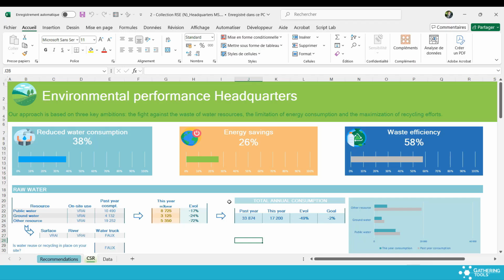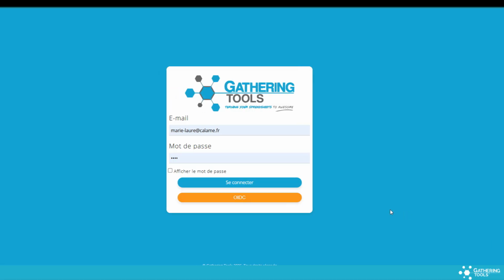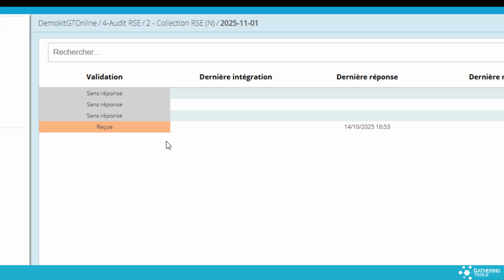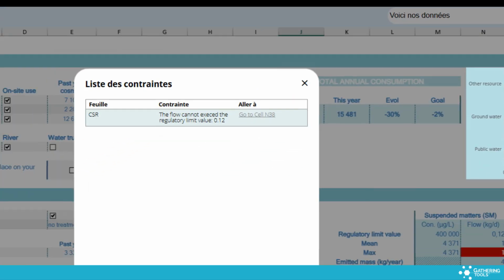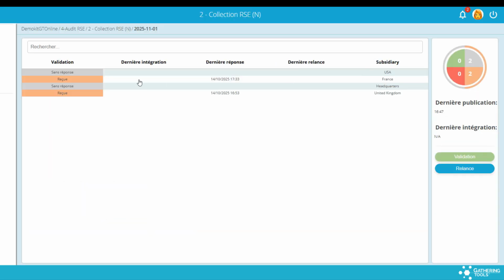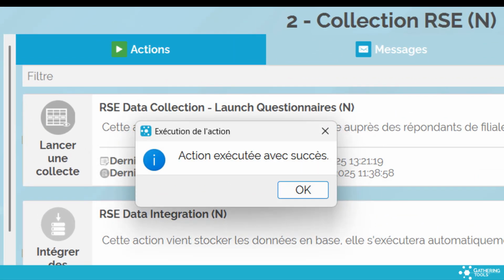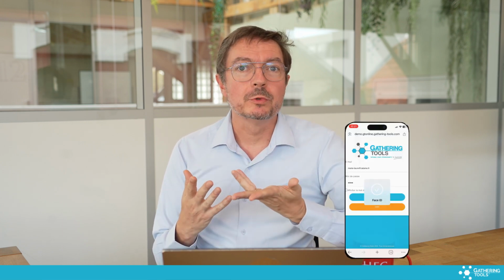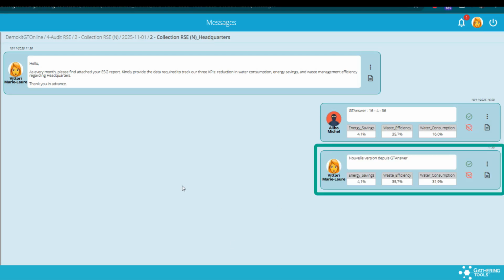Say Goodbye to Excel Reporting with Gathering Tools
How can you finally put an end to your Excel reporting thanks to Gathering Tools? In just a few minutes, @SébastienPancher walks you through the process.

With Gathering Tools, you can convert your existing Excel documents into forms and dashboards, integrate them into a complete data collection workflow, sync everything with your information system, and manage it all in just a few clicks!
The result: better data quality and less time spent!

🔔 Also activate notifications to be alerted as soon as we publish a new video.

🇬🇧 Chapters (English Translation)

00:00 Introduction
00:50 Example of an Excel report to convert
02:10 The project setup in Gathering Tools
02:51 Filling out a Gathering Tools form
03:42 Improving data quality
04:23 Customizing documents for each entity
04:45 Managing the collection process: validations and reminders
05:48 Integrating responses into a database
05:59 GT for data collection… and also for data visualization!
06:56 Access your reports anywhere: online, on mobile…
07:04 …GTAnswer: offline data entry, Excel import/export
08:00 Conclusion